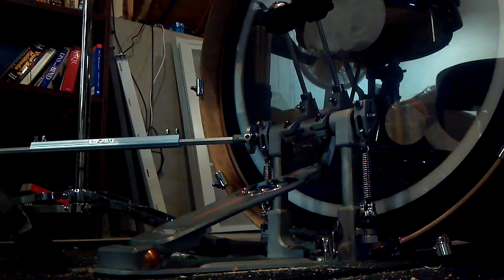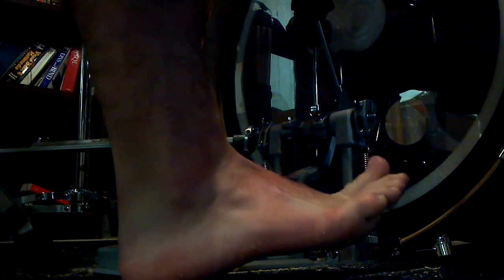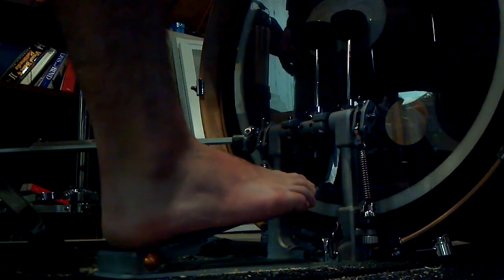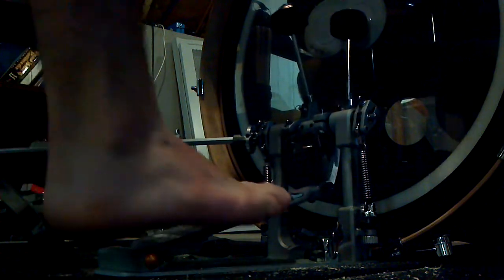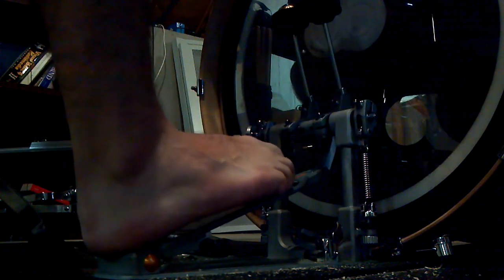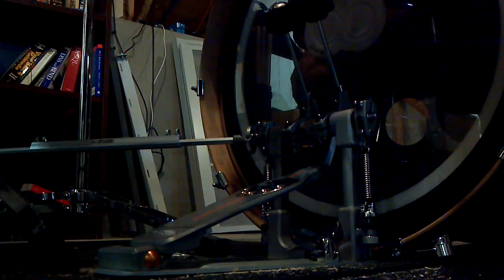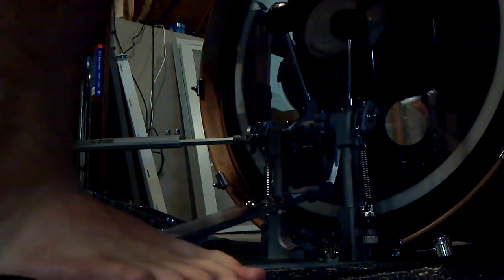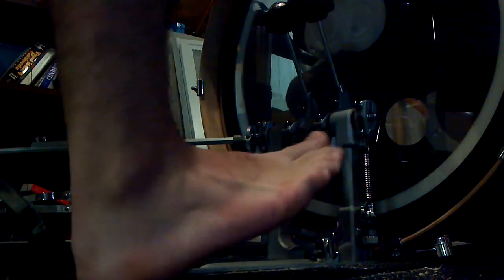Heel toe technique for drumming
Here is a little video to show people how to do the heel toe technique.